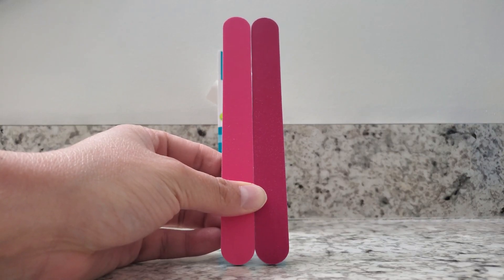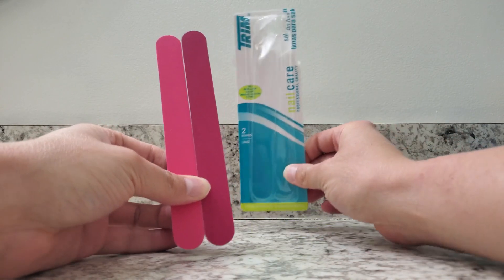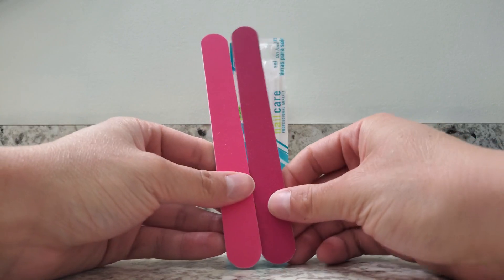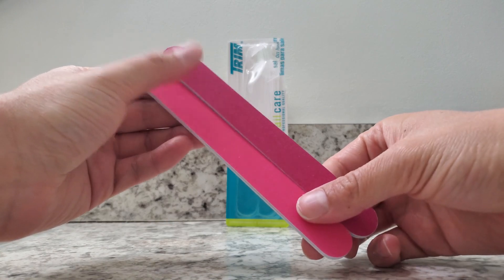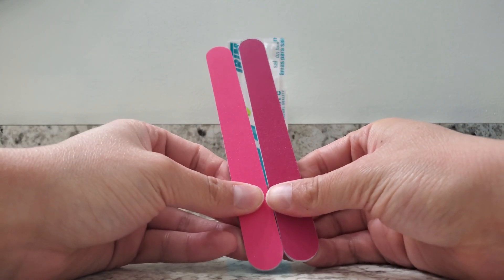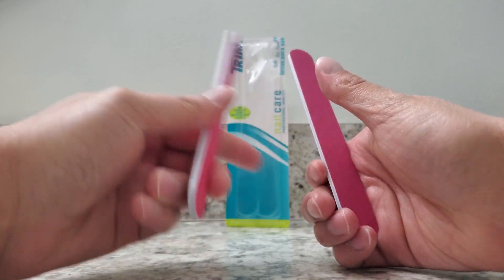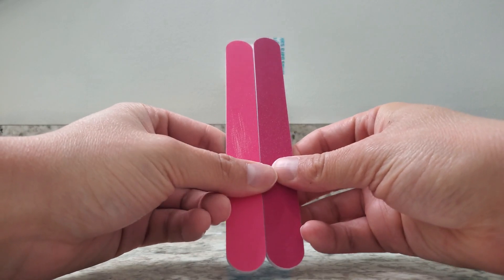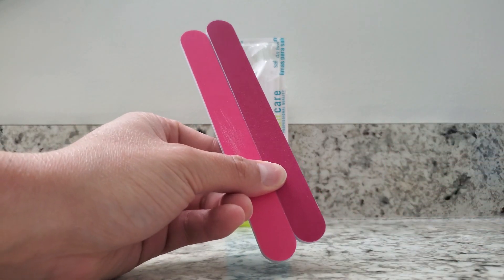In Hand Review of Dual-Sided Nail Board with 280/320 Grit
Trim Nail Files, 2 Count – Dual-Sided Nail Board with 280/320 Grit – Cushioned, Easy Grip for Comfortable Use – Emery Boards for Smoothing & Finishing Nails